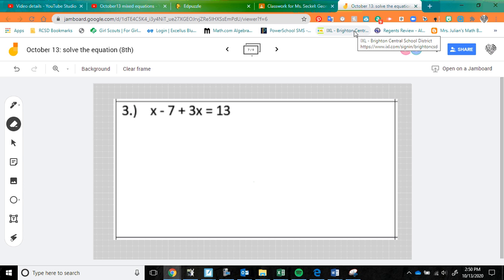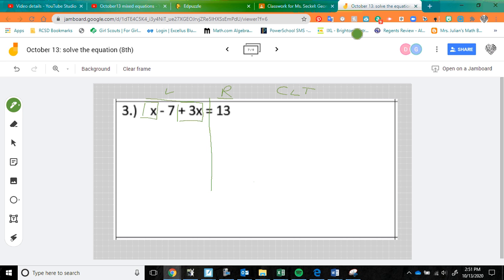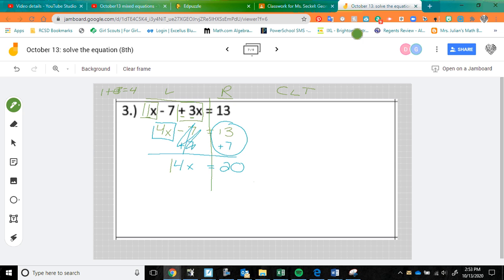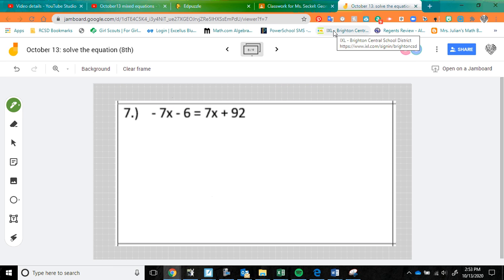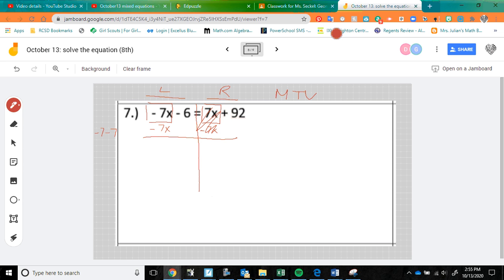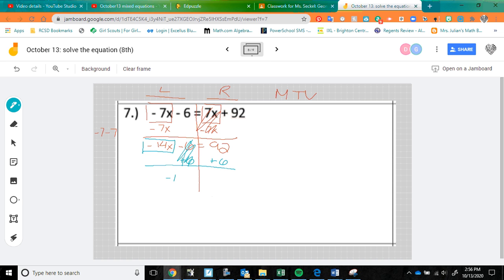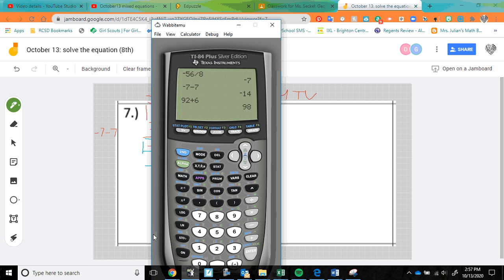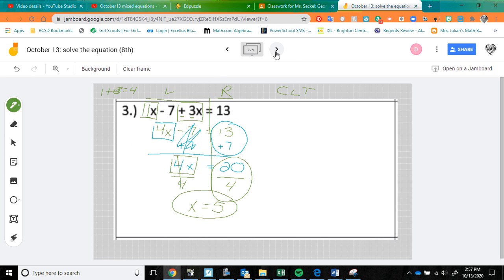October13 mixed equations 8th